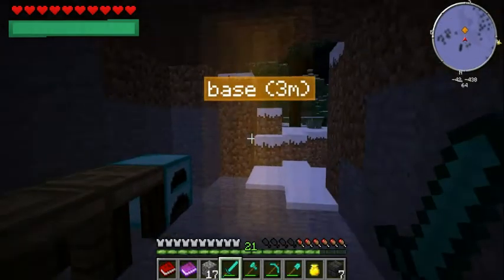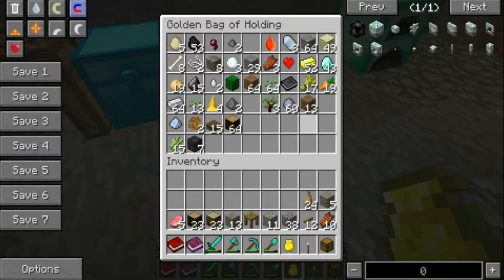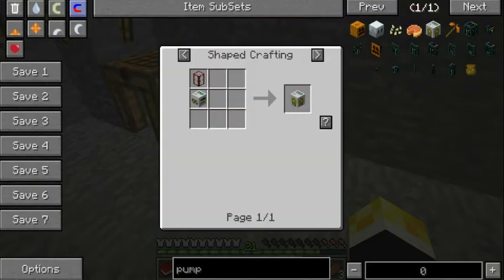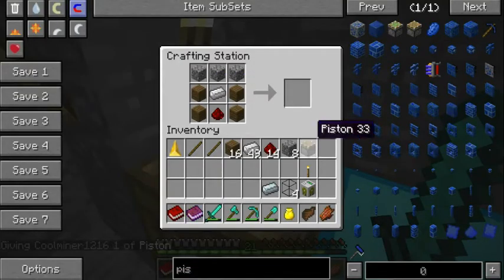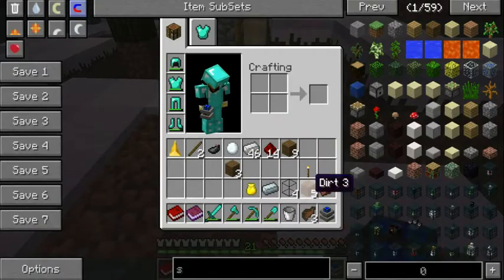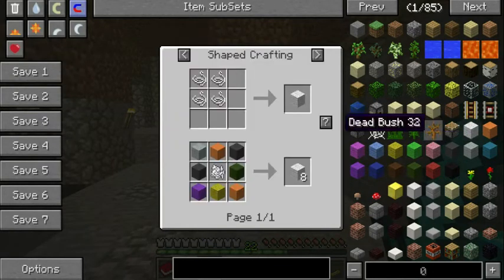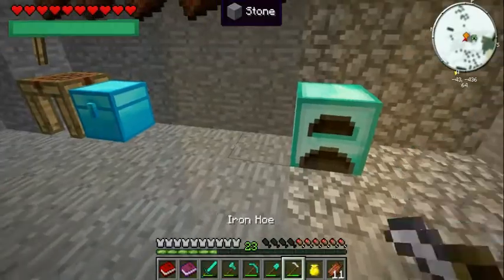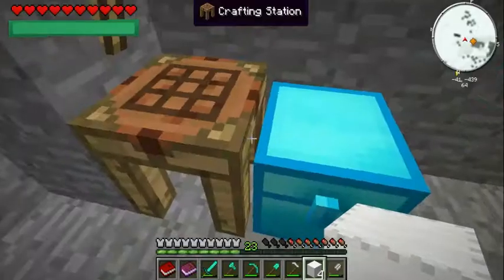Minecraft Technical Pack ep 3 AUTOMATED FARM!!!!